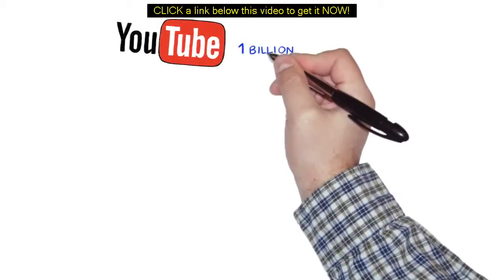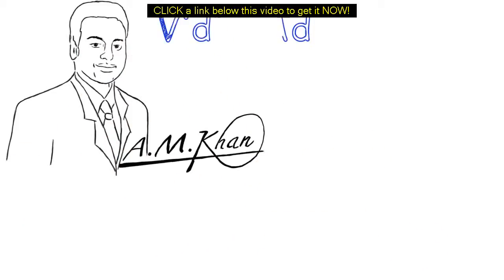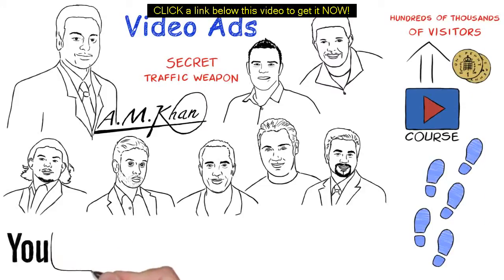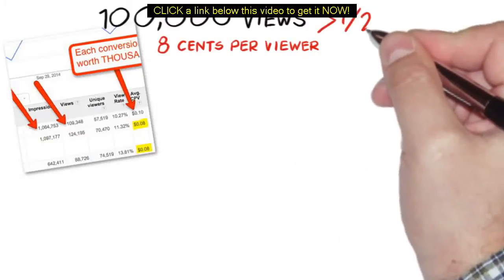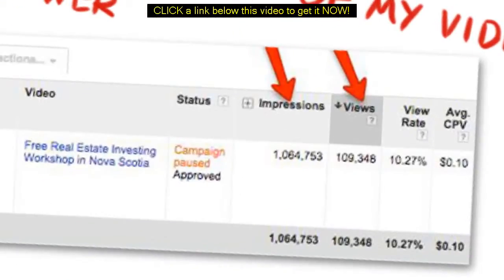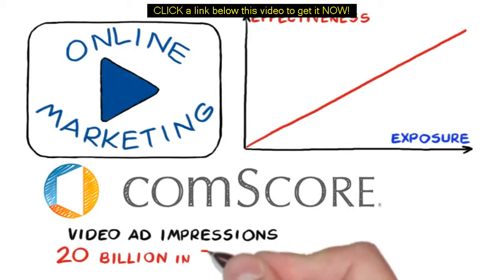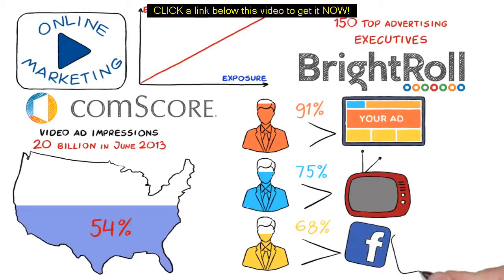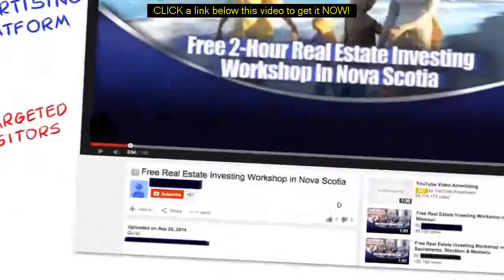youtube marketing direct?-youtube marketing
Need youtube marketing direct? and Get One BILLION UNIQUE VISTORS A MONTH for you site. Using this simple method of youtube video advertising, you can get as much traffic as you want for you website, youtube video or online store.

00:05 youtube marketing direct
00:34 online marketing strategy
01:42 youtube ads
02:05 youtube advertising
02:56 advertisement ideas
03:13 youtube marketing
04: 27 youtube adwords
05:01 internet marketing strategy

1: Just create an attention holding video using easy sketch pro or your favorite video software and upload to YouTube with a link in decryption and capturing back to your web site or your offer.
2 create new campaign using YouTube advertizing platform and then supper drive targeted visitors to your video on YouTube.